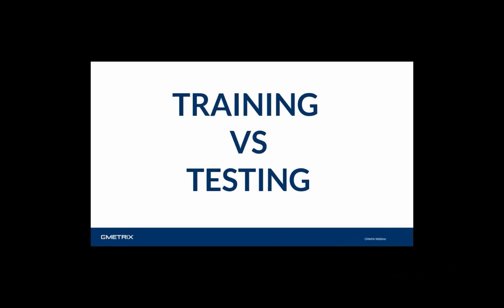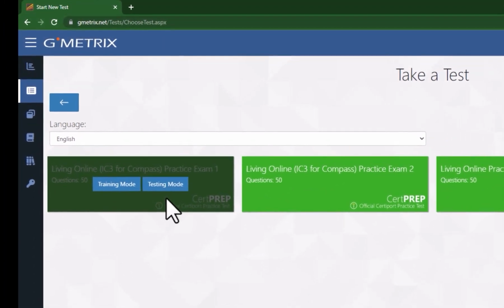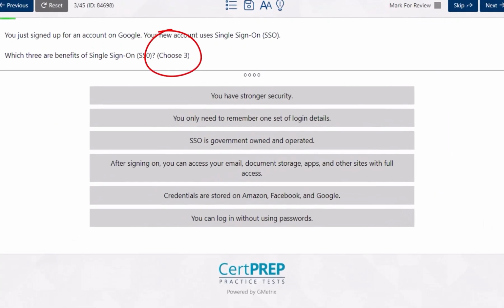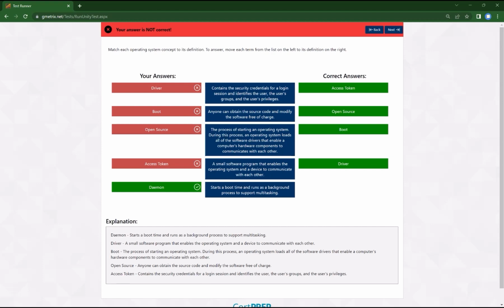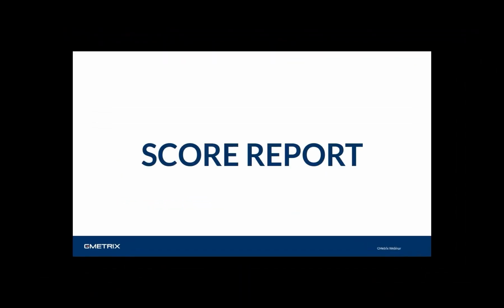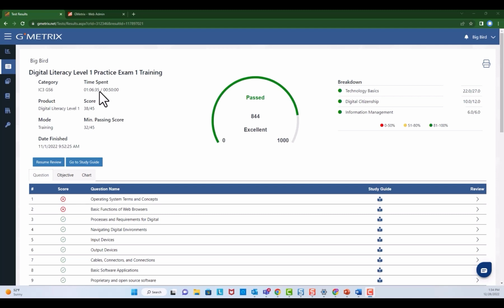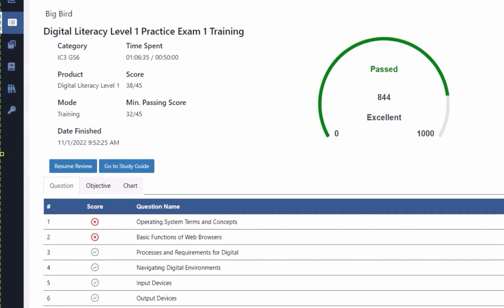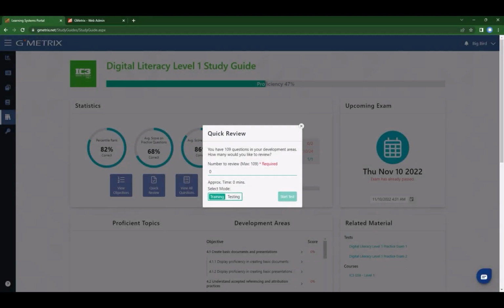GMetrix Training Mode Webinar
This webinar takes you on a deep dive into GMetrix Training Mode.  Training Mode provides the user with the practice of content and remediation by offering immediate real-time feedback.  (Live 1/6/23)